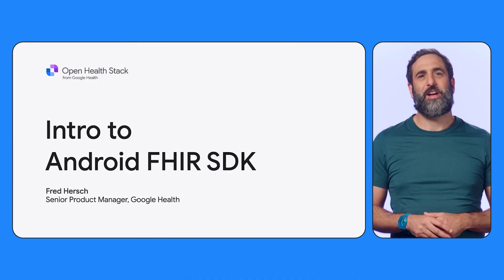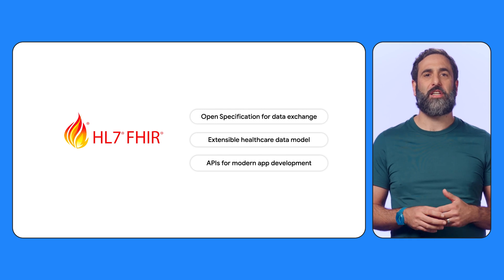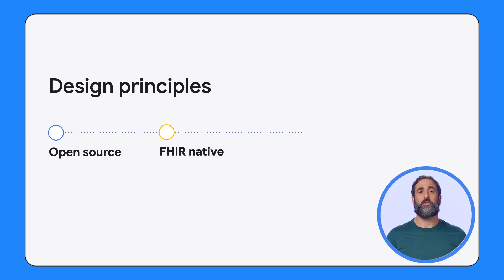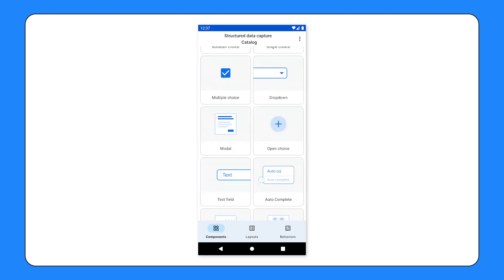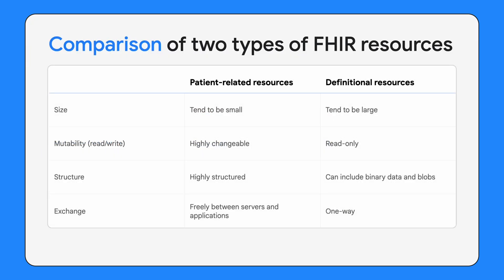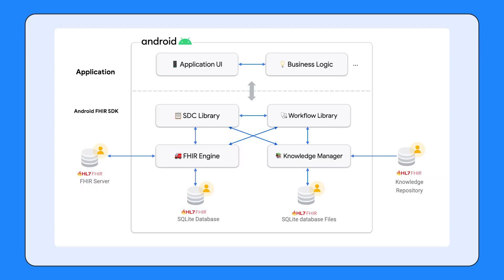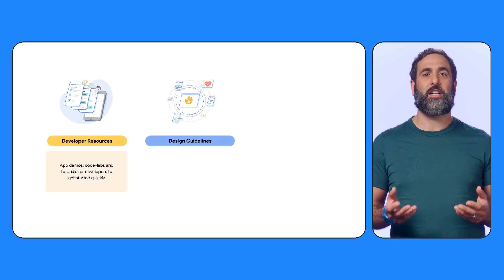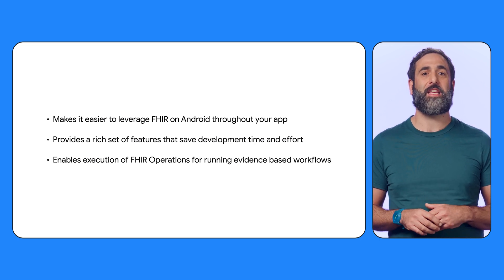What is the Android FHIR SDK?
This video introduces developers to the Android FHIR SDK, a component of Google Health's Open Health Stack. Learn how it makes it easier to build FHIR-native, secure, mobile apps on Android. The video provides an overview of the Android FHIR SDK features and how to get started.

Chapters:
0:00 - Introduction
1:24  - What is the Android FHIR SDK?
2:17- Android FHIR SDK Libraries
4:14 - Using the Android FHIR SDK in your app
4:48 - Learning more
5:22 - Wrap up

GoogleHealth

Speaker: Fred Hersch;
Products Mentioned: Google Health;